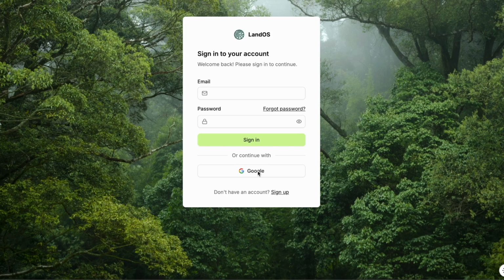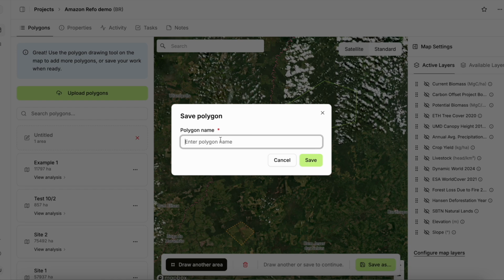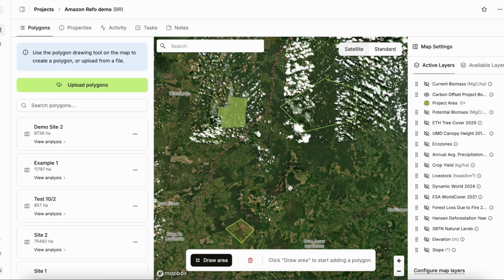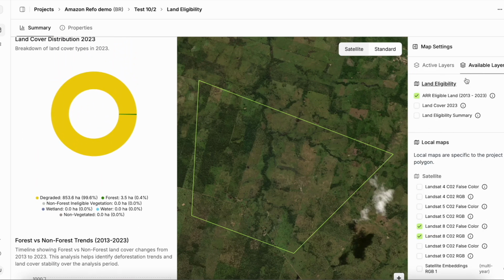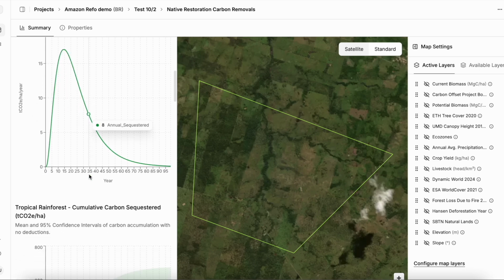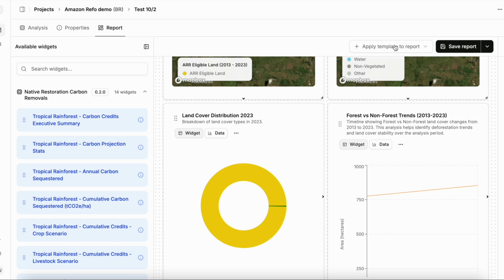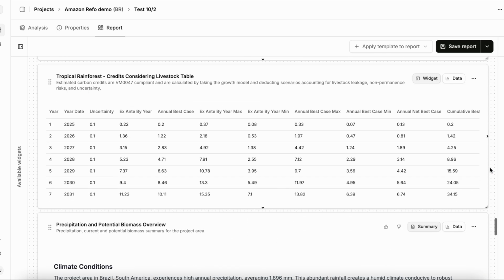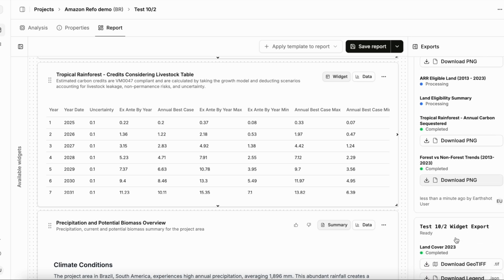LandOS Tutorial - Forest Carbon Project Scoping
About LandOS

LandOS is Earthshot Labs’ geospatial intelligence and analytics platform for high-integrity forest carbon project development. It is designed to help developers, investors, and technical teams move from early concepts to defensible development and investment decisions—faster and with greater confidence.

LandOS enables early-stage scoping and pre-feasibility analysis for REDD+ and ARR projects, including next-generation methodologies such as VM0047 and VM0048. Users can draw or upload complex polygons, explore a rich catalog of spatial datasets, and rapidly assess land-use history, environmental conditions, methodological eligibility, and key development risks across large and fragmented landscapes.

By combining intuitive mapping with robust analytics, LandOS brings clarity to decisions that are often slow, manual, and opaque. Insights are structured into clean, decision-ready reports that can be shared with internal teams, partners, and investors—supporting faster alignment and higher-quality outcomes.

LandOS is built to support teams operating at scale, where rigor, transparency, and speed are essential from the very first stage of project development.